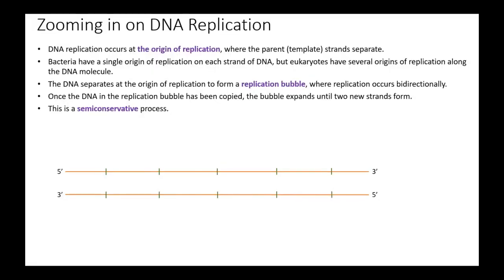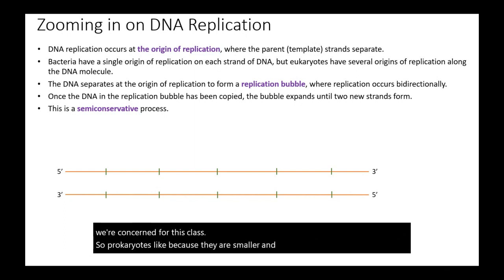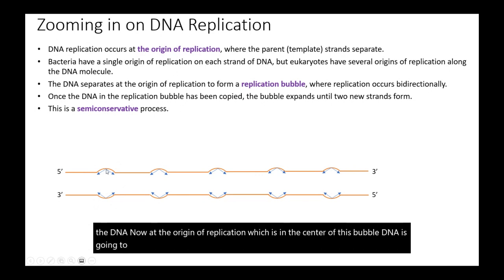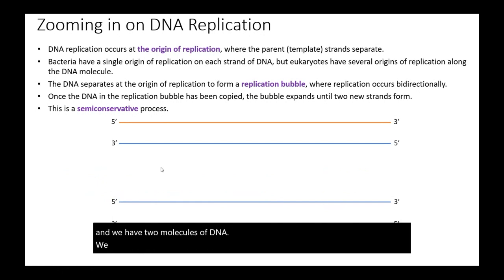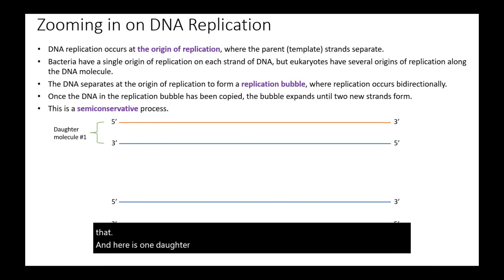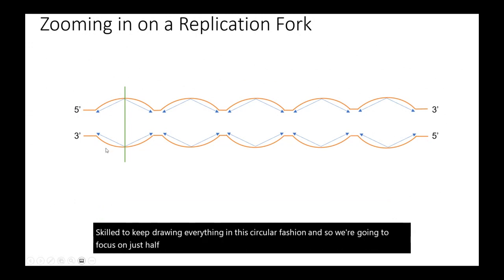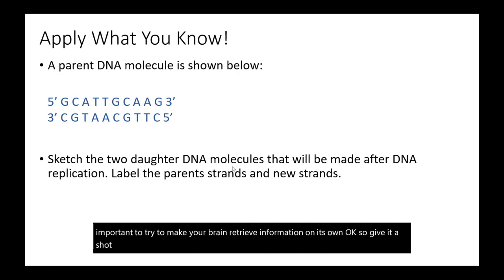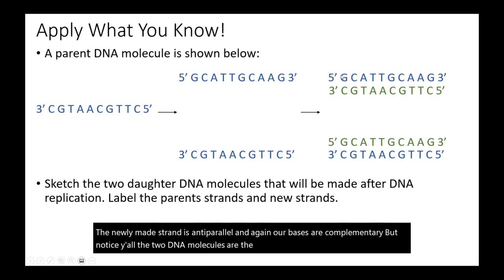Zooming in on DNA Replication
This video takes a closer look at the process of DNA replication. You will learn about the origin of replication, replication bubbles, and replication forks.